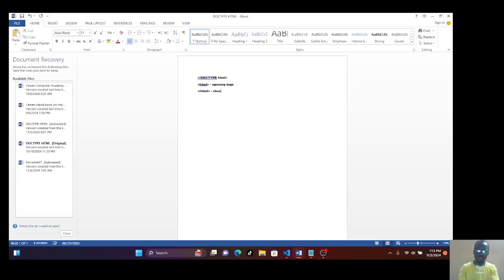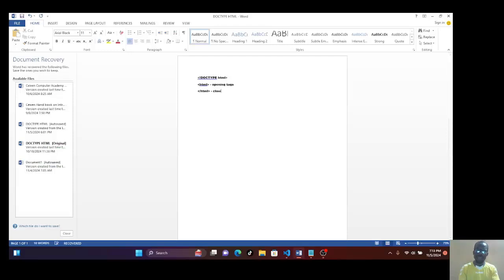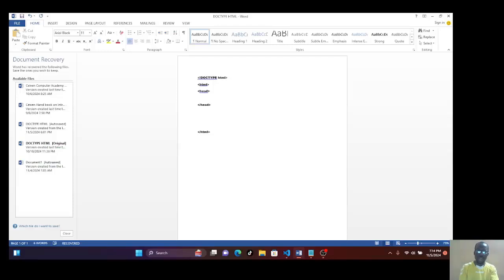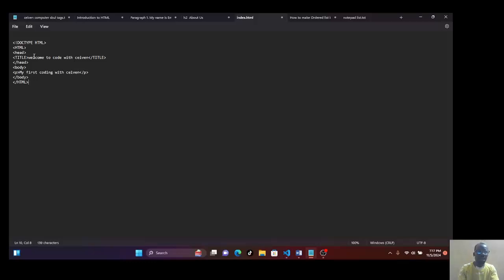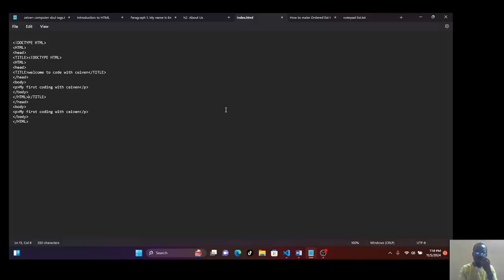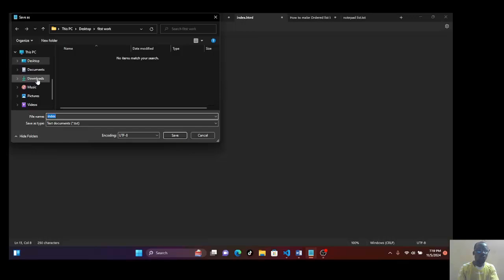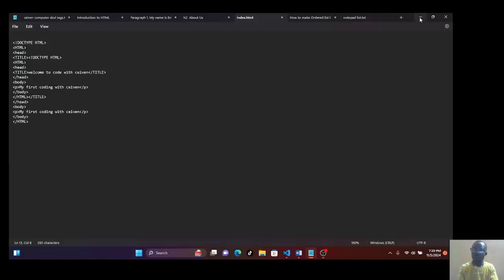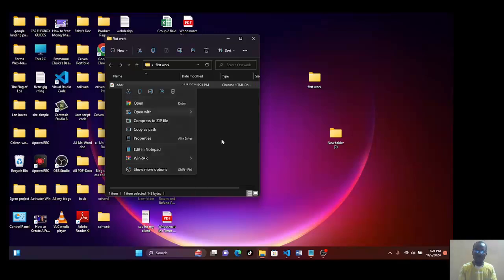html skeleton | Want to Build WEBSITES Like a Pro? Learn HTML Skeleton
Here we will teach you how to understand HTML skeleton and code on it.
Want to Build WEBSITES Like a Pro? Learn HTML Skeleton

Join now if interested.

do you want to be a web developer?
Join our beginner's full course today!
Is completely Free and Online.
We teach you
HTML
CSS &
Introduce you to JavaScript

in the final project, you will be able to build your website completely from scratch using programming.
come over, join now, and code with Ceiven today!